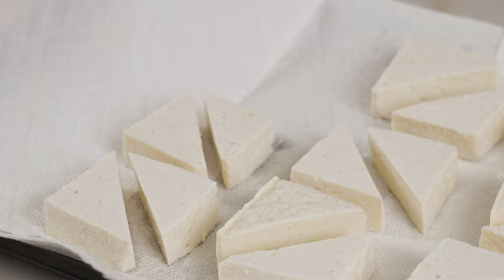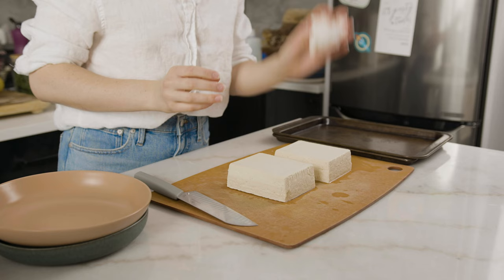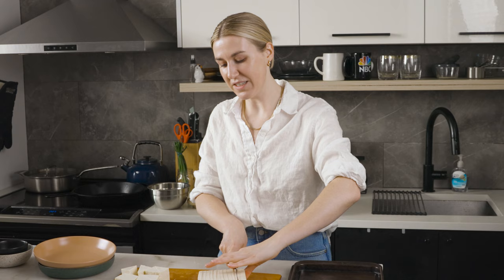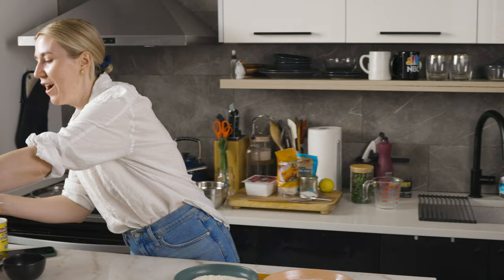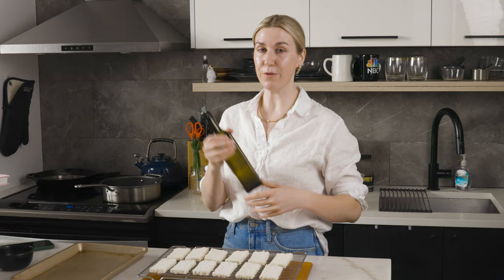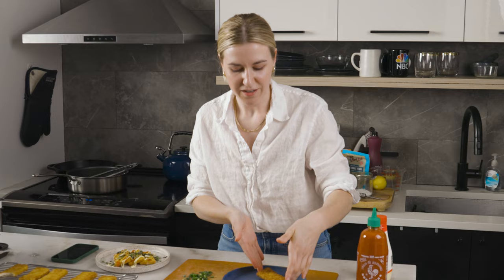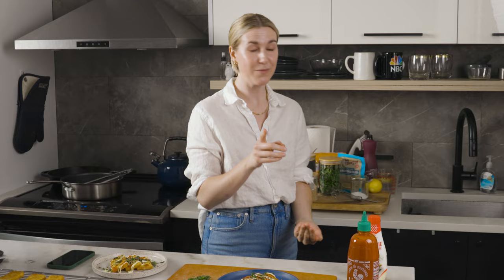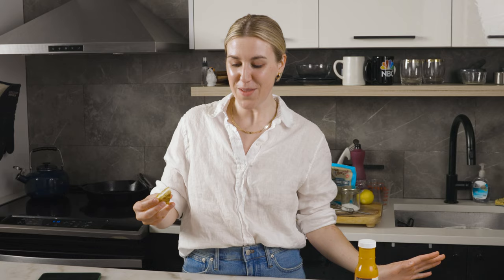The Ultimate Guide to Crispy Tofu | SNACKS Episode 6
Finally, FINALLY we have a video that's all about how to make crispy tofu, including a "naked" crispy tofu with no cornstarch and no breading, as well as a  crispy tofu that is coated and shallow-fried. Consider this the best guide for crispy tofu, because we cover both of the ultimate ways to make it crispy, chewy and delicious. Both are AMAZING and both are a great blank canvas to work with.

If you're a tofu skeptic, this might convince you ;) Ingredients are below!

BREADED CRISPY TOFU

Serves 2-4, depending on how hungry everyone is.

Ingredients:
1 block (15 oz.) extra firm tofu
1/3 cup cornstarch or all-purpose flour
1 cup plant based milk of choice
1 & 1/2 cups panko bread crumbs
Salt & pepper to taste (to season the bread crumbs)
Additional seasonings of choice (paprika, soy sauce, rice vinegar etc)
1/2 cup to 1 cup neutral frying oil like avocado, sunflower, canola or vegetable.

NAKED TOFU

Makes 2-4 servings, depending on how hungry everyone is

Ingredients:
1 block (15 oz.) extra firm tofu
2-3 tbsp olive oil for searing
Serving sauces of choice!

Thank you to Bare Bones Filmmakers for producing this episode.